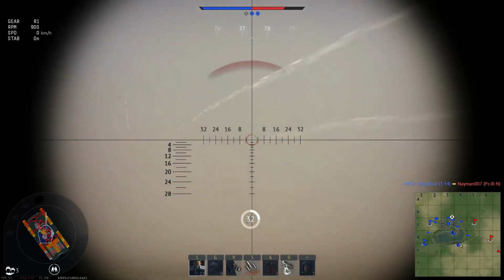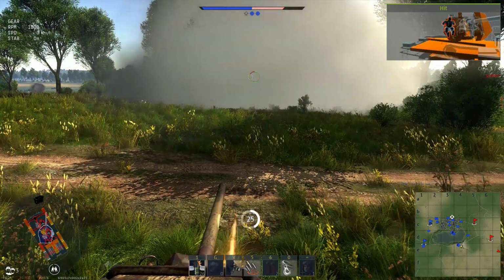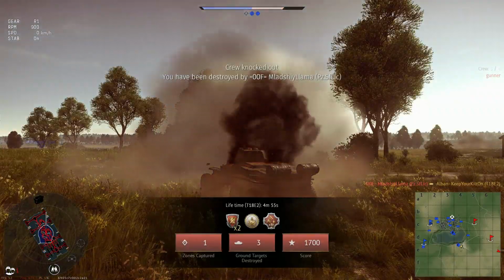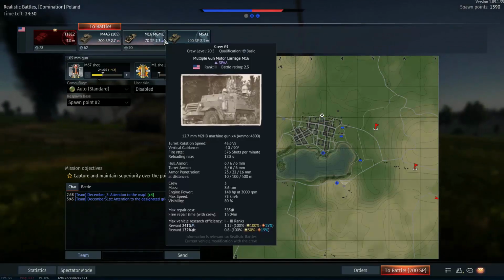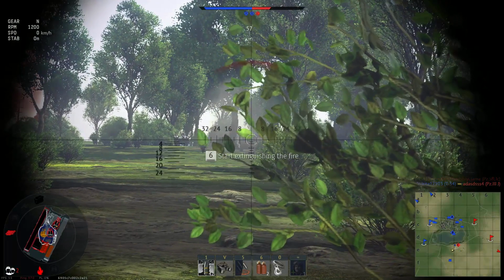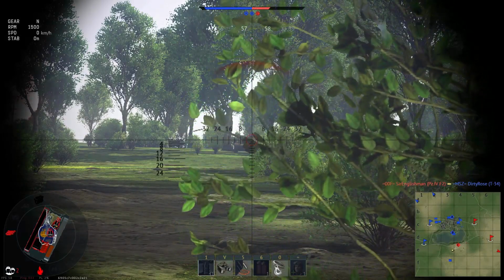British Light Tanks Coming to War Thunder? Armored Car & Scout Line | Discussion